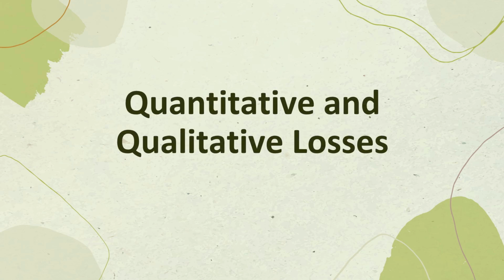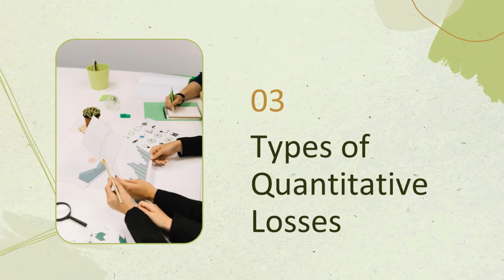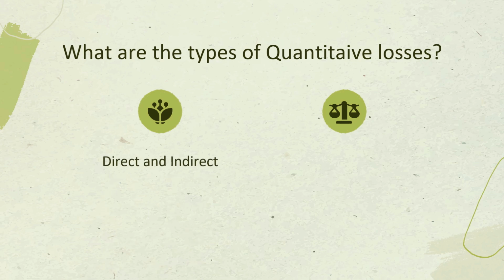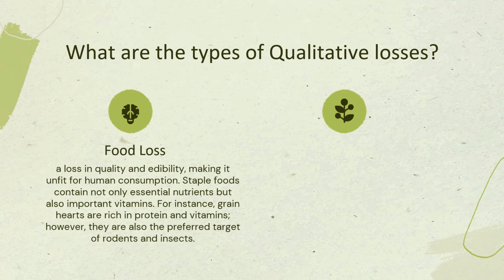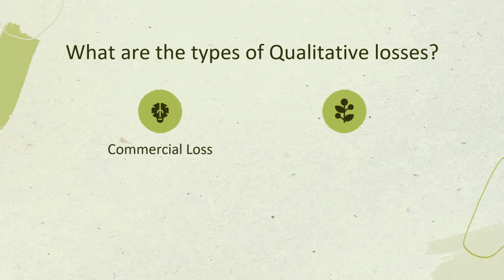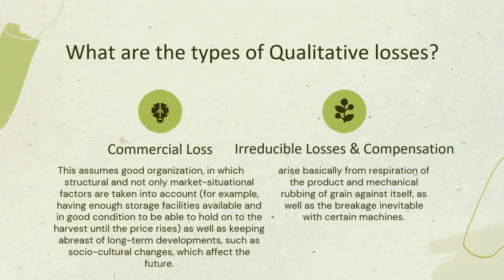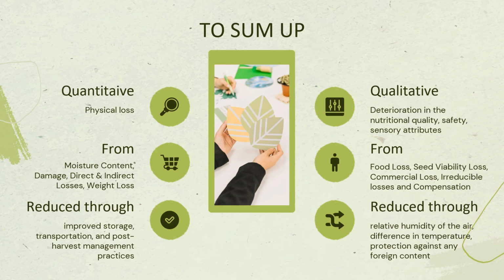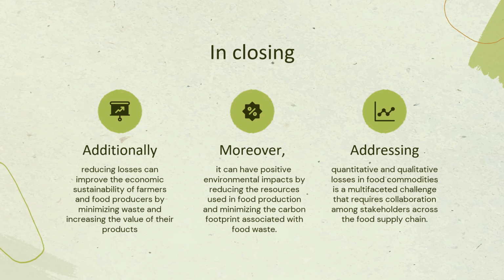Qualitative vs Quantitative Loss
In the agricultural sector, both quantitative and qualitative losses are critical considerations for farmers, traders, and processors. Quantitative losses impact the actual quantity available for sale or consumption, while qualitative losses affect the perceived and actual quality of the products. Both types of losses can result in economic losses and must be managed to optimize the value of agricultural commodities and reduce waste.

ALCAZAREN, MARK ARNEL  Fantilanan
ARIBON, CLARISSE FAITH  Obello